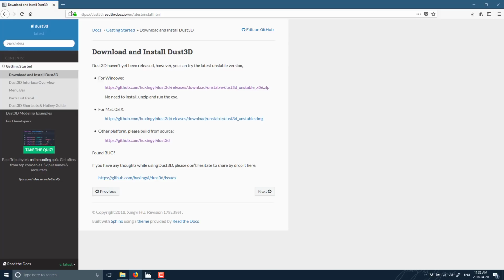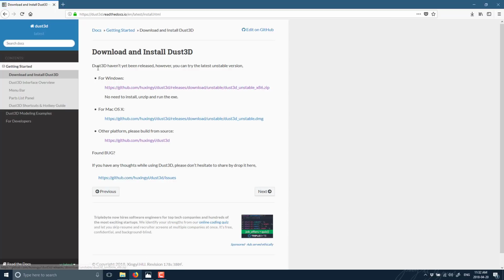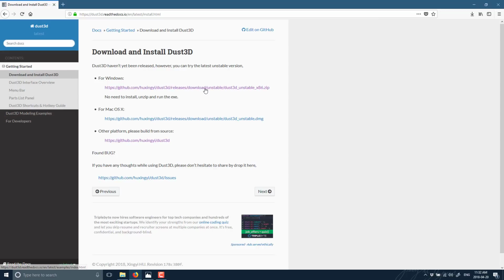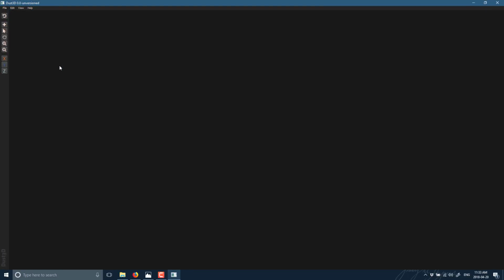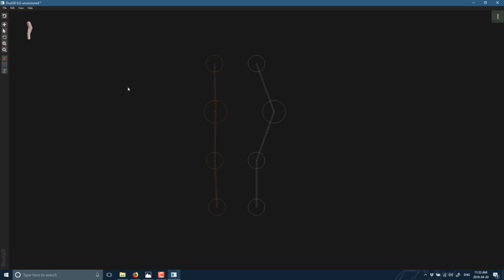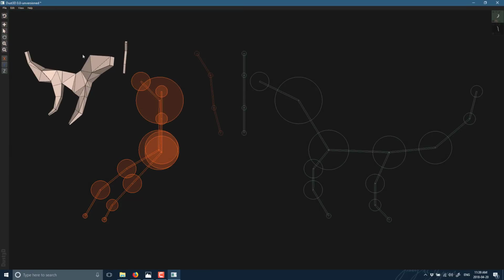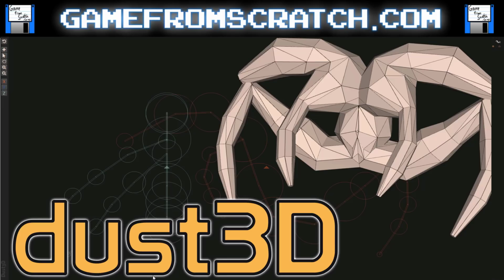Dust3D -- Free Open Source 3D Modelling Application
Today we are looking at a pretty unique just released 3D modelling application for quickly creating base meshes.  It's MIT licensed, available on Mac and Windows in binary form, with C++ based Qt source code available.